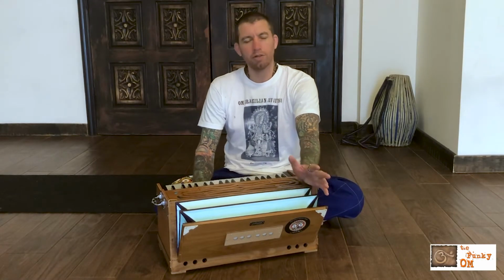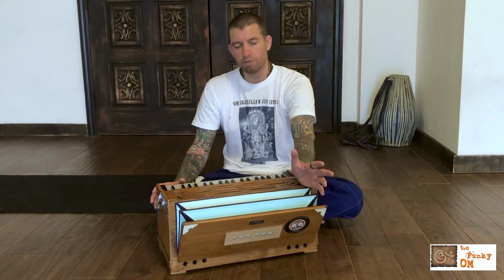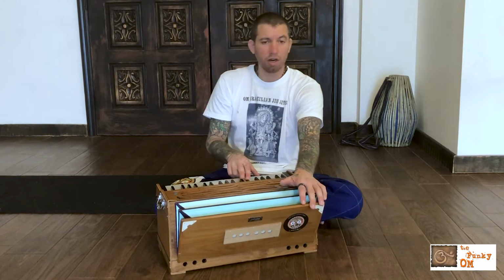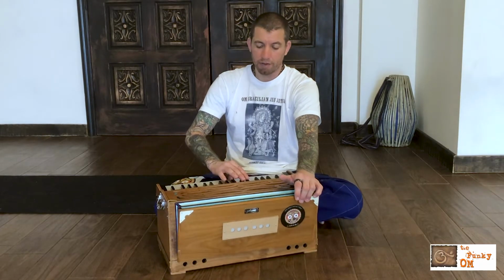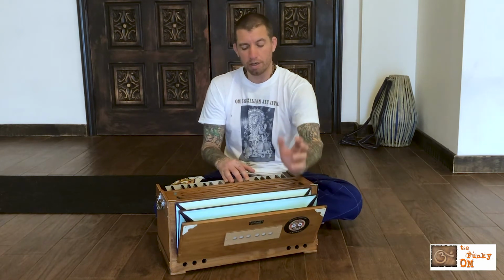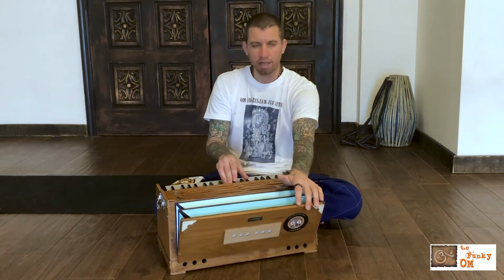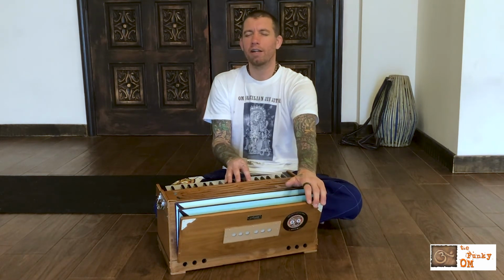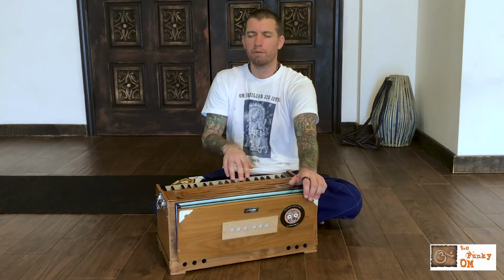Harmoniun Introduction #1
In the spirit of 400, our Donation Based studio, it doesn’t feel right for me to charge for this content. Especially in the current climate. If you feel compelled, and are in the position to do so, please consider donating.  It will be greatly appreciated.

Youtube Channel: on the home page find the donate button on the banner.